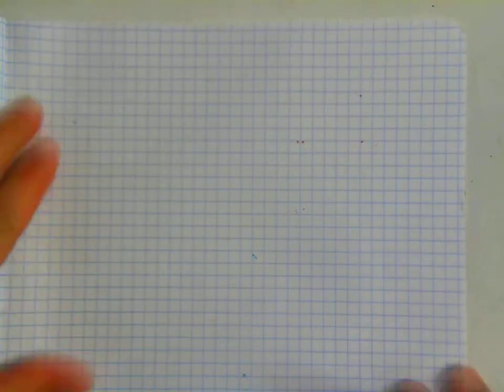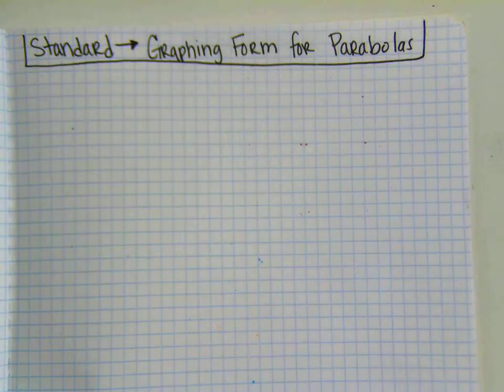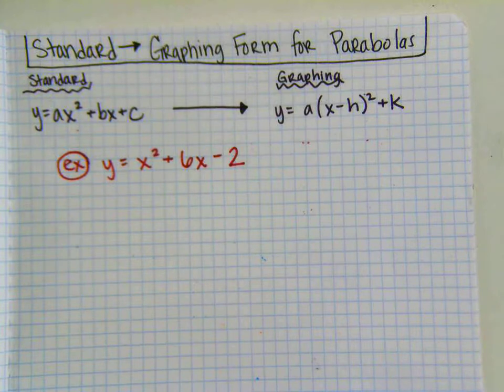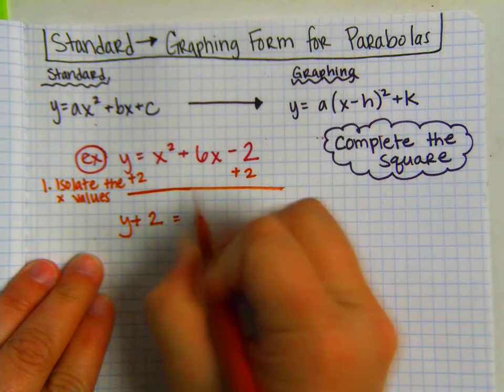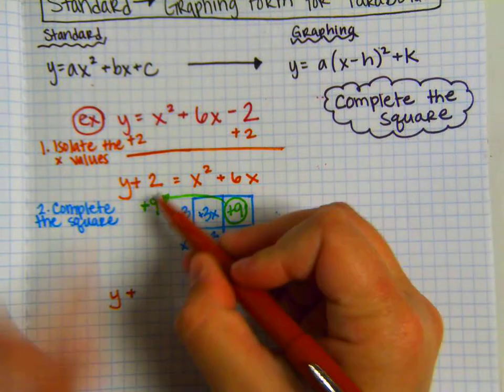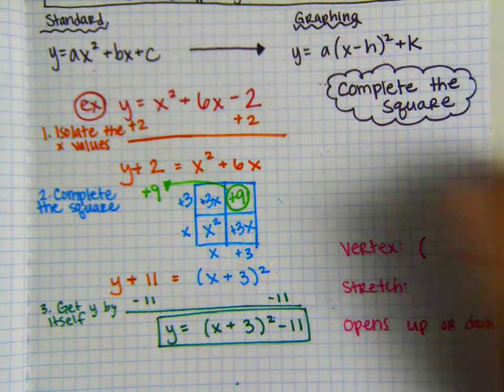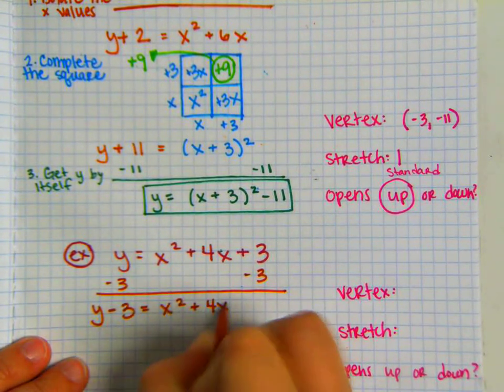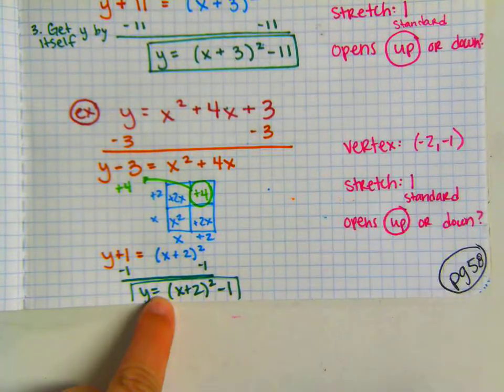Standard to Graphing Form for Parabolas